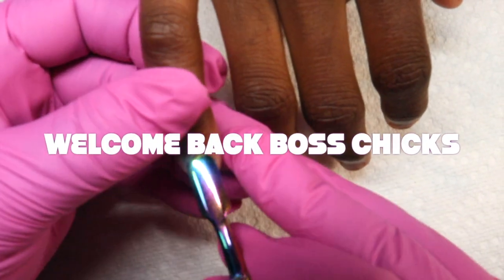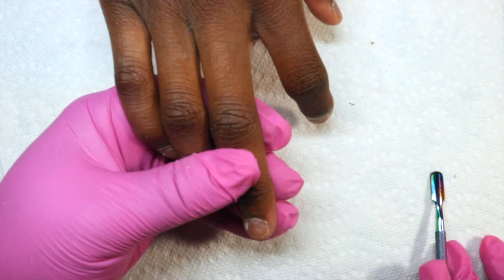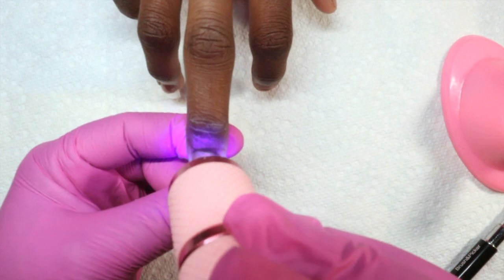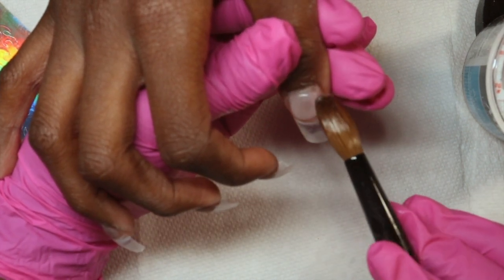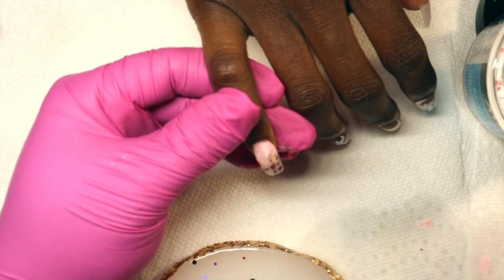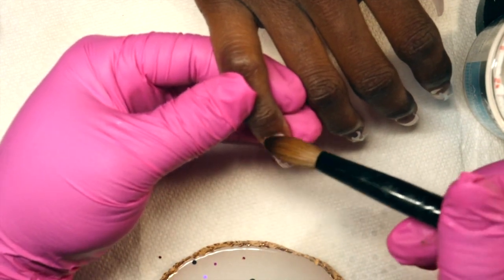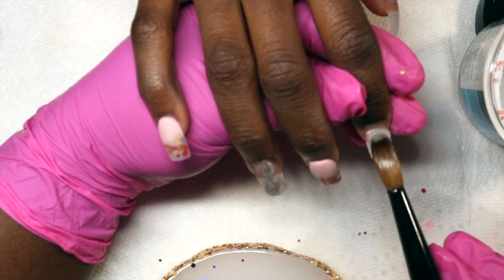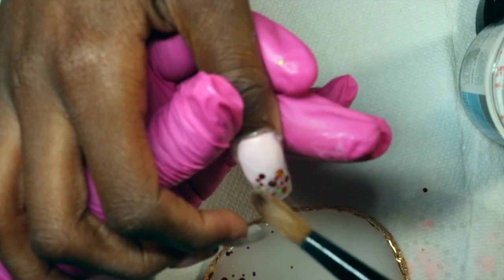DIY Easy Acrylic/Gel Nails for Beginners! Après DUPE Method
In this video, I’m doing an Après dupe on my daughter Tiny. This method is similar to the Après Gel X, Kiara Sky Gelly tips, and Enail Couture 123 Go systems. I am using Modelones full cover coffin tips. I prep and prime the natural nail the same way as any other nail extensions. I use Mia Secret Clear Acrylic and Glam and Glits 1st Impressions to build strength to the full cover tips. This method lasts anywhere from 2 weeks are more.

🛍Product Links 🛍
Blue Cross Cuticle Remover

Pana Kolinsky Brush

Modelones Full Cover Coffin Tips

Modelones Top and Base Coat

4 Pieces Mini LED Flashlight UV Lamp for Nail Art

UV LED 72w Gel Lamp

Recording Equipment:
Canon EOS Rebel SL3 EF-S 18-55mm f/4-5.6 IS STM
Samson Q2U

Special Thanks for the green screens